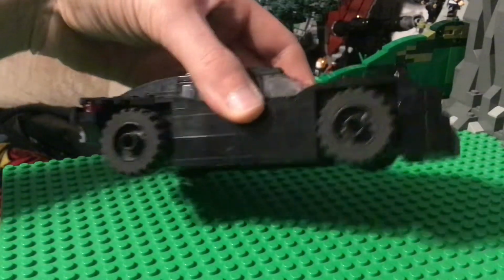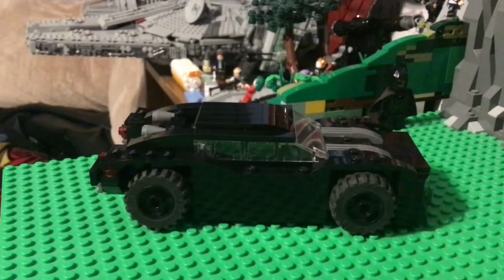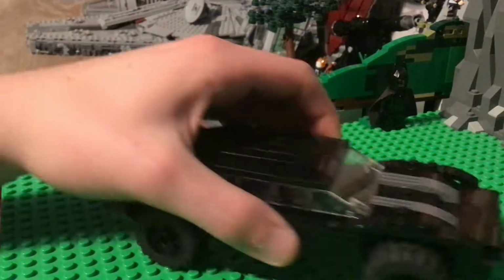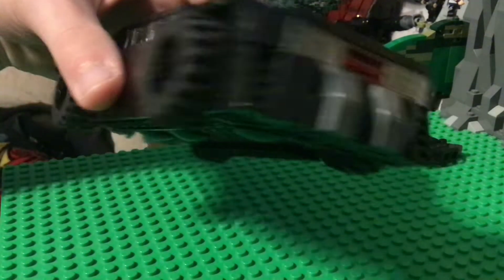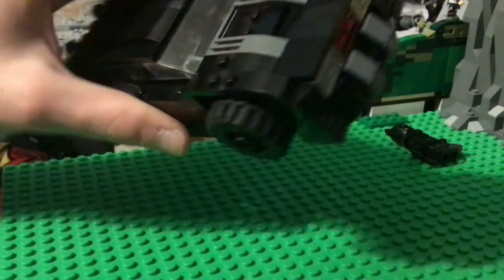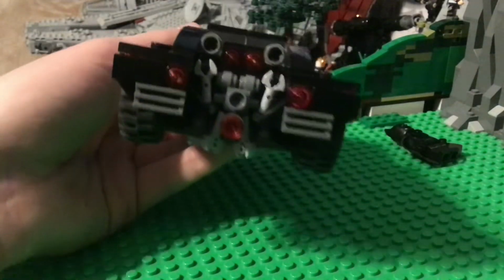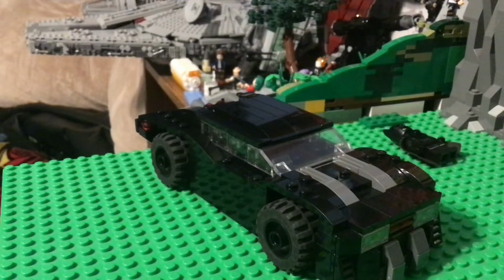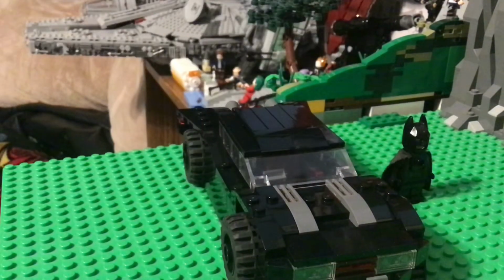Lego Batman 2021 Batmobile Moc!!!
I hope you guys all enjoyed my video! I always appreciate the support I get.